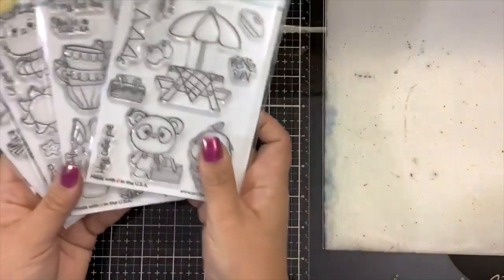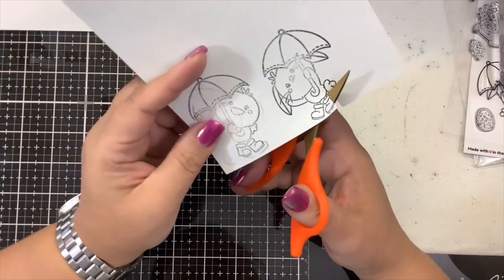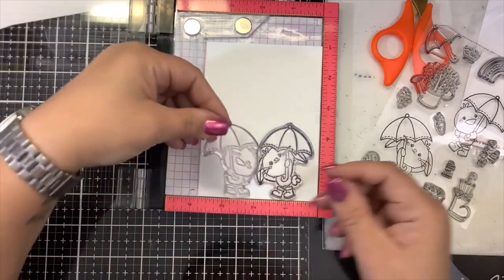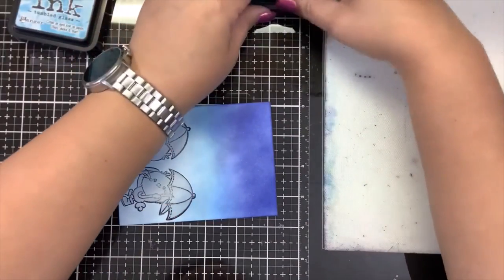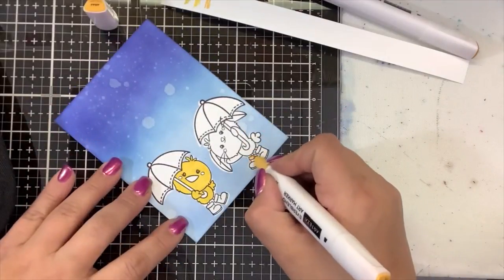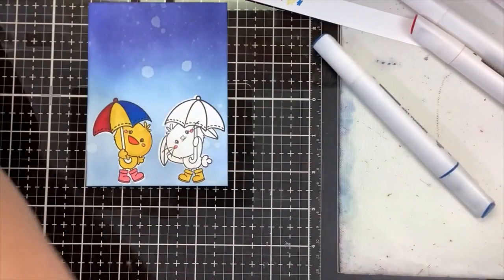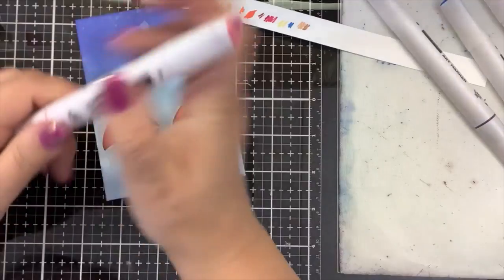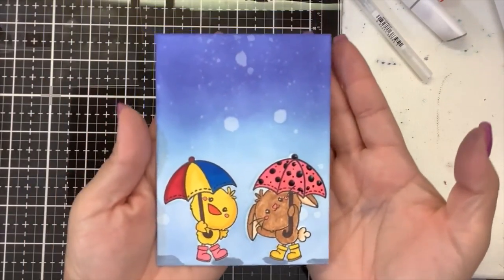Spring Is in the Air- NOT2Shabby Spring Shop release hop!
Welcome to the N2S Inspiration Hop for our Spring/Summer 2020 Release! I hope you find some fun inspiration along the way!
The hop will run from March 7th - March 14th leaving you plenty of time to watch and comment on each video. One winner will be drawn randomly from the comments on March 15th. The prize is a $25 gift certificate to Not 2 Shabby!

For those of you that must have it all we have a special discounted bundle!!

Here's the link to the Not 2 Shabby New Release Bundle